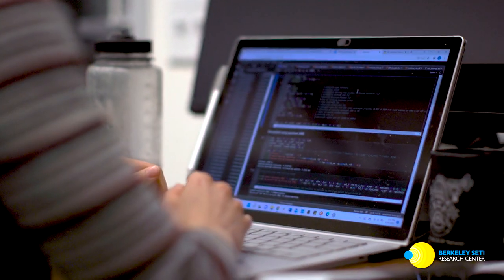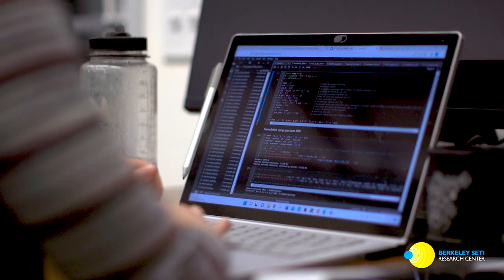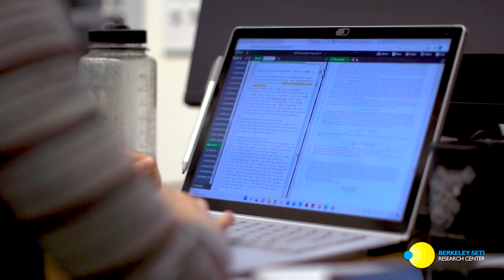Searching for Laser Technosignatures, Featuring Optical SETI Researcher Anna Zuckerman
Breakthrough Listen Researcher Anna Zuckerman describes her work searching for laser signals from extraterrestrial intelligence, using spectra from optical telescopes.

Anna's technical paper describing her research will be published in the Astronomical Journal.

A Film by @BuddyTerry.